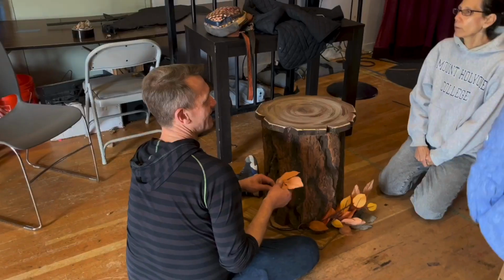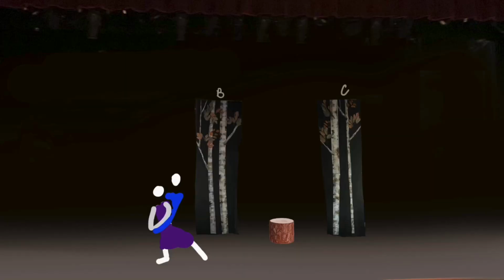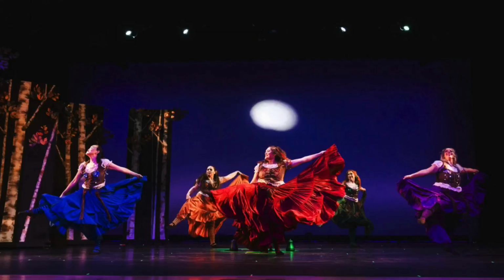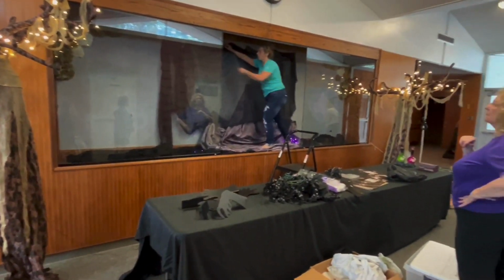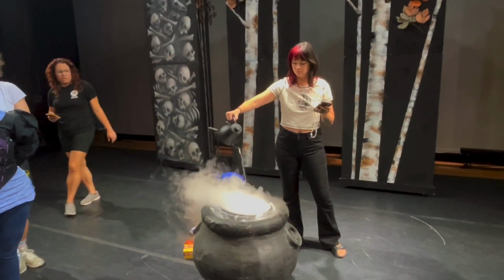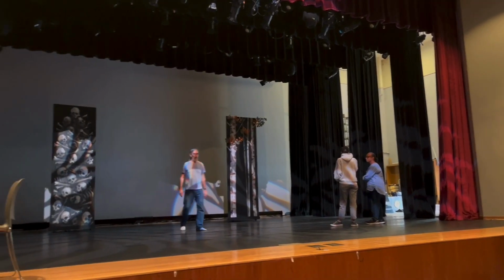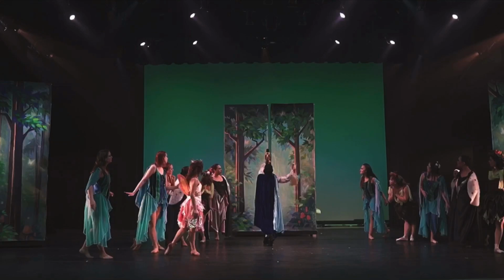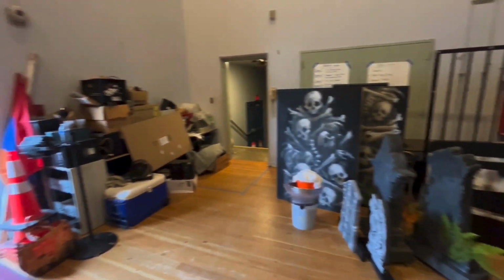How Set Design Happens!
LPBC dancer and set designer Bill Reiss describes the process of envisioning and building a set for a performance.

Leigh Purtill Ballet Company is a nonprofit adult ballet company made up of dancers of all backgrounds and skill levels. Our mission is ballet for everyone!